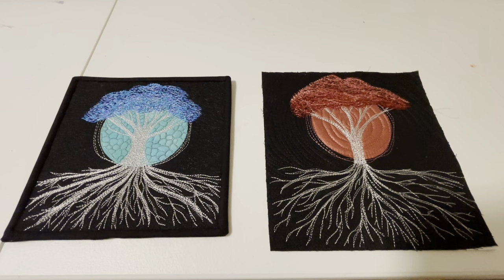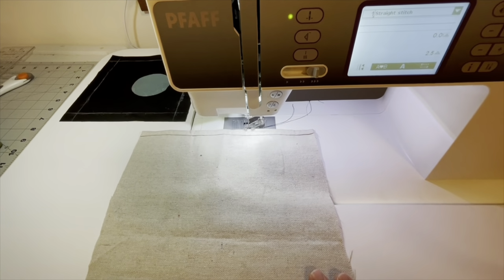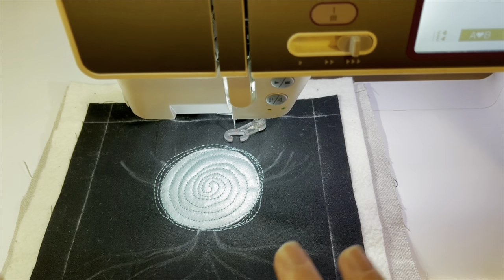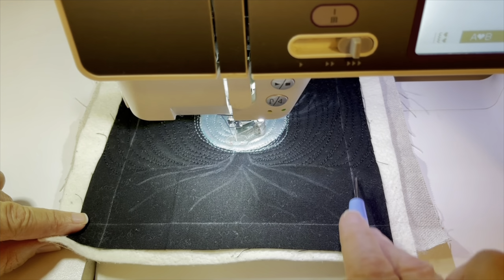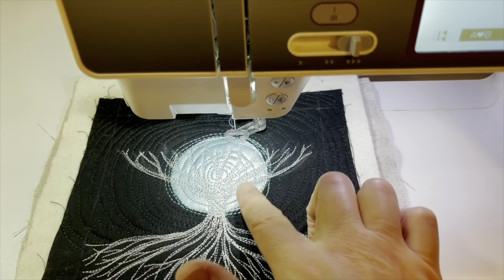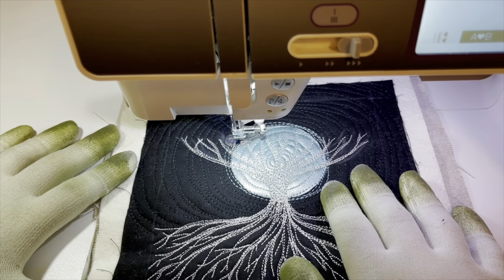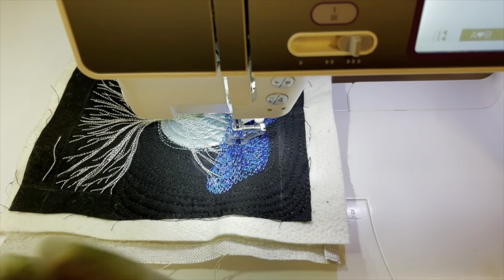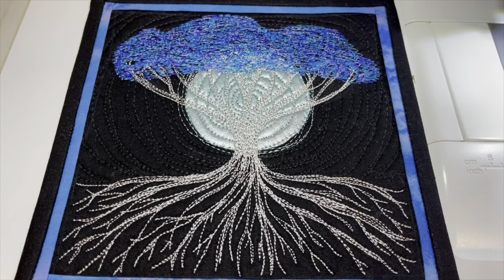How To Use Your Sewing Machine To Embroider/Thread Paint The Tree Of Life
My goal of this video is to give you a simple shape, we all drew trees in grammar school, and get you to practicing thread painting/embroidery on your sewing machine. It’s great to start small and get your muscle memory engaged without having to use precision. Be loose with your drawing and let your creativity flow.

I'm a fiber artist, art quilter, painter, lamp worker (melt glass with torch), jewelry designer, sticker designer, T-shirt designer and general handy woman.  I'll take you through my processes of designing and creating.  I love to create and I love to share my passion for art, no matter the medium of the day.